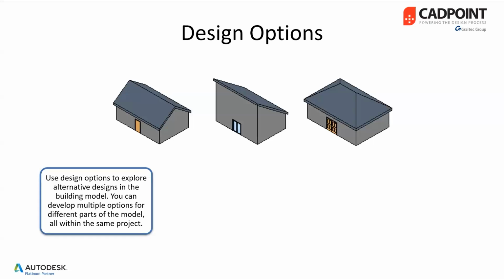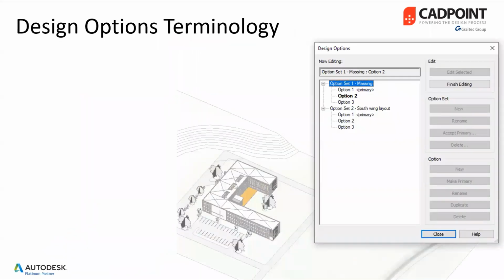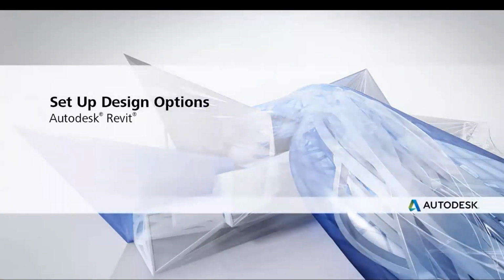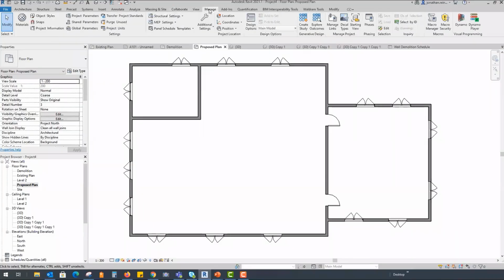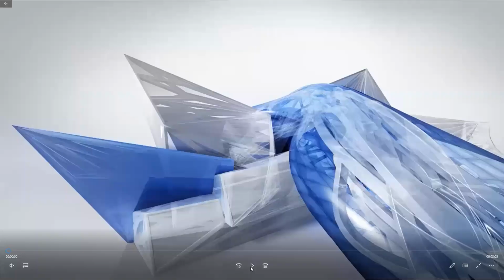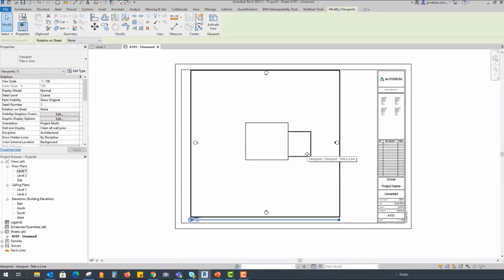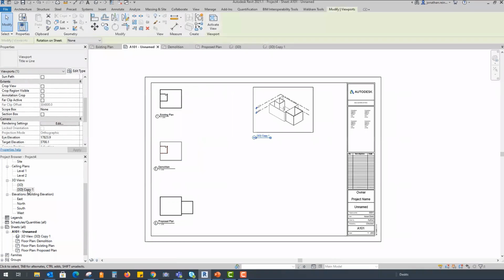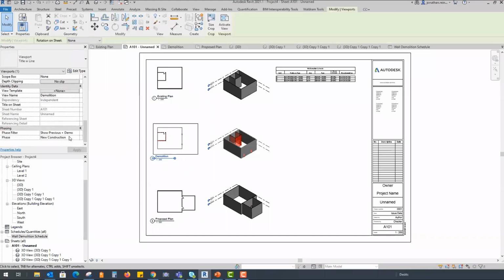Top 10 Tips for AEC Collection Webinar - Phasing and design options using Revit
In this webinar, Architectural Technologist & BIM Manager, Jonathan Reinhardt will provide you handy tips and an introduction to this popular topic.

How to work and set up phases in Revit
Many projects, such as renovations, proceed in phases, each representing a distinct time period in the life of the project.

A phase filter is a rule that you apply to a view to control the display of elements based on their phase status: new, existing, demolished, or temporary.  Jonathan will present how to work with and set up phases on your Revit project.

Benefits and working with Design Options in Revit
With Design Options, a team can develop, evaluate, and redesign building components and rooms within a single project file.

Some team members can work on specific options, such as variations of a lobby,  while the rest of the team continues with the main model.

Design options can vary in complexity.  For example, a designer may want to explore alternatives for entry designs or structural systems for a roof.  Design options tend to become more focused and simplified as a project progresses.  Jonathan will demonstrate working with design options on your Revit projects.